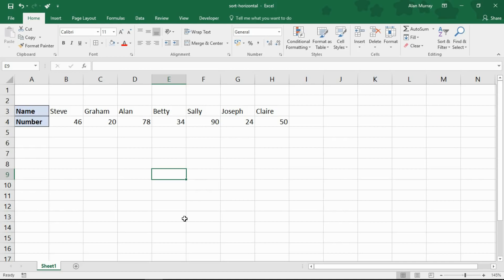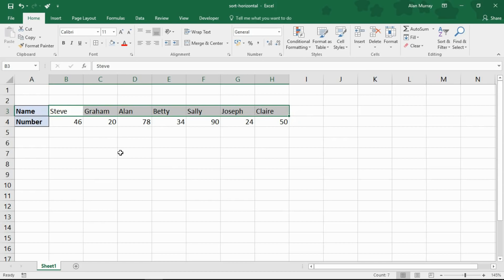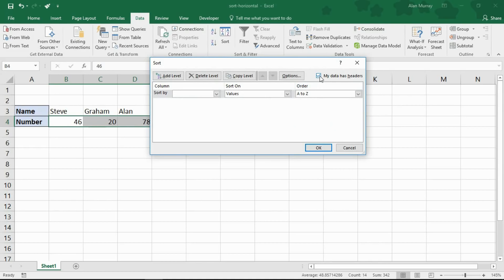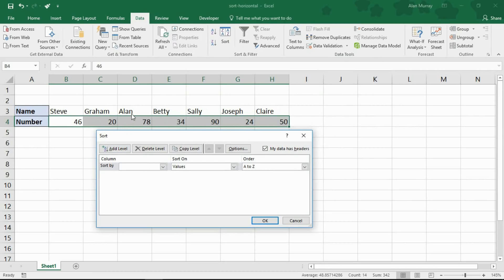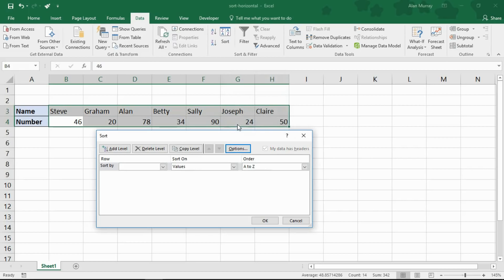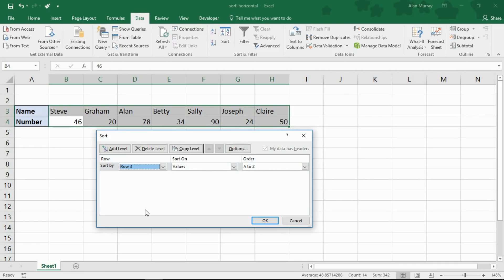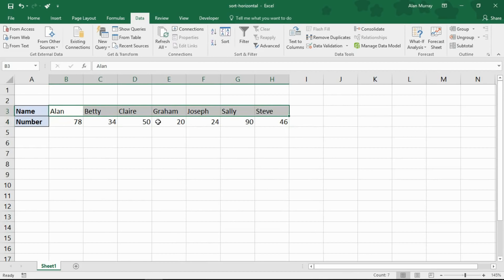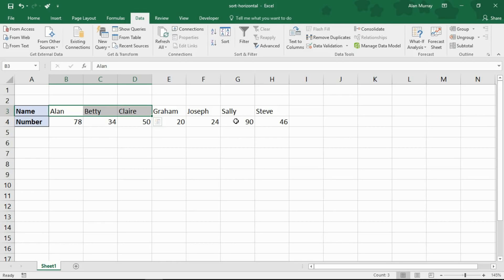Sort Horizontally Left to Right | Excel Tip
Sort horizontally left to right in Excel. Typically data is structured with headers in a row and the data down columns. Excel expects this and sorting by column is easy.

This video tutorial will show you how to sort horizontally by row left to right. You have to select the data in a specific way and choose the correct option for this to work.